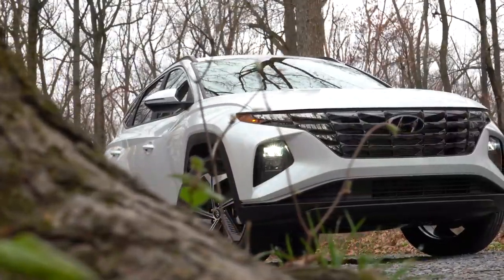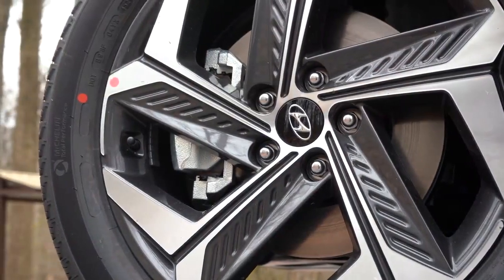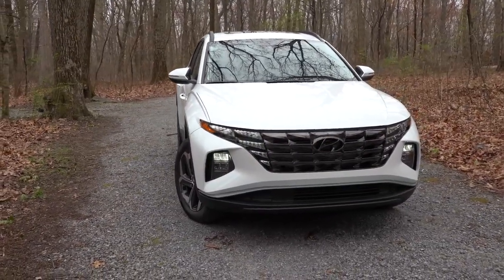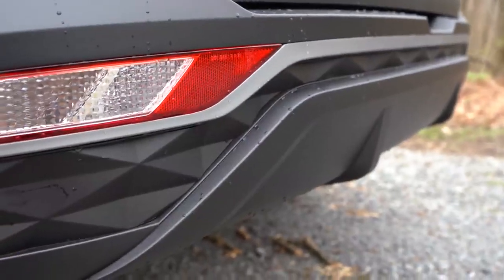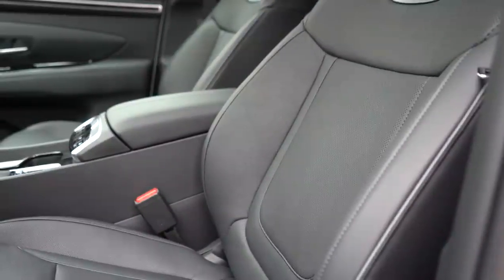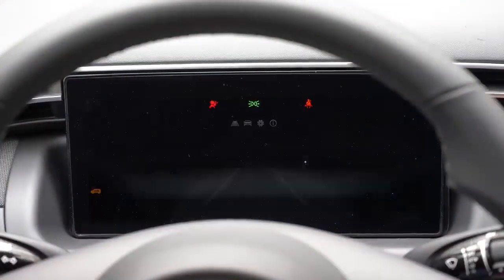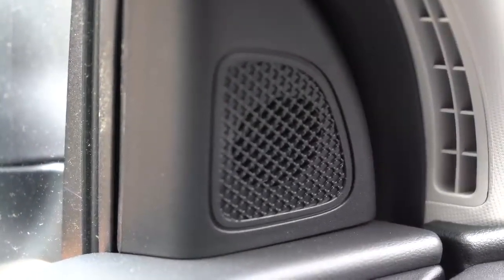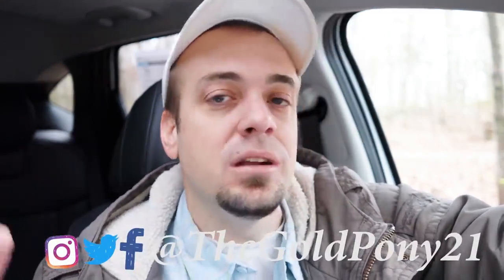2022 Hyundai Tucson Review _ This SUV Will SURPRISE You!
2022 Hyundai Tucson Review _ This SUV Will SURPRISE You!